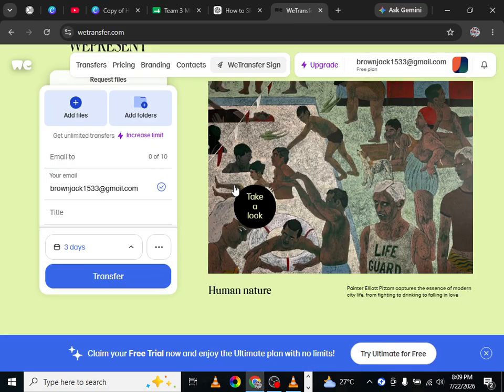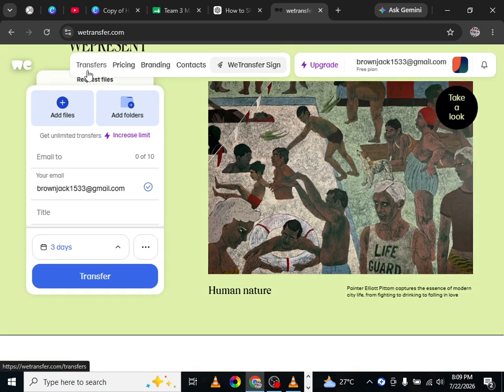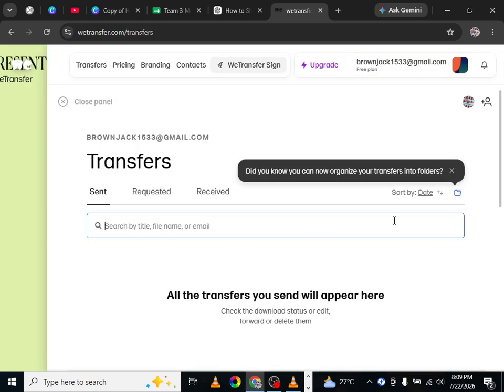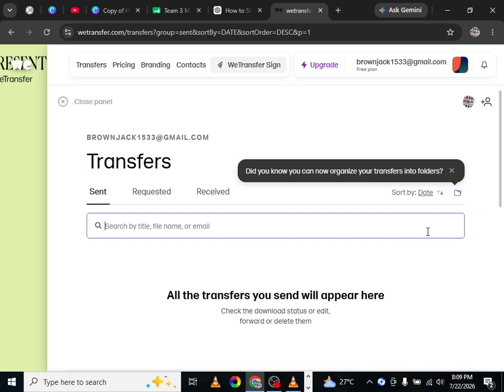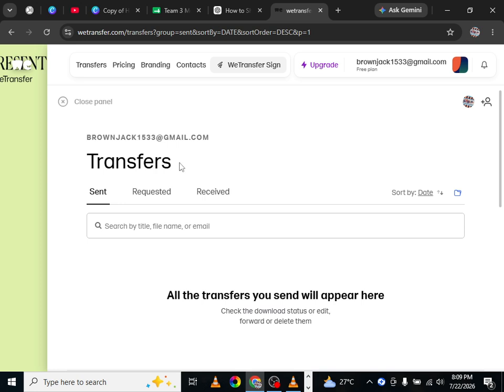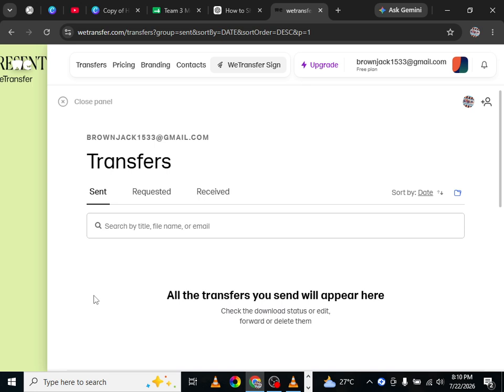How to Delete a WeTransfer Transfer Full Guide 2026 | Delete WeTransfer Transfers Step by Step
Want to delete a WeTransfer transfer? In this Full Guide 2026, I'll show you how to delete a WeTransfer transfer step by step. Learn how to remove shared transfers, stop file access, delete transfer links, improve file security, and manage your WeTransfer account efficiently. This beginner-friendly tutorial is perfect for both free and paid WeTransfer users.

In this video you'll learn:
• How to delete a WeTransfer transfer
• Remove transfer links
• Stop file downloads
• Manage shared files
• Improve file security
• Delete old transfers
• WeTransfer account management
• Beginner-friendly guide